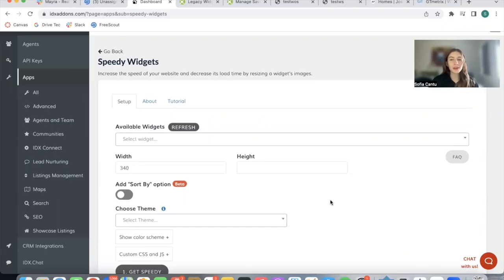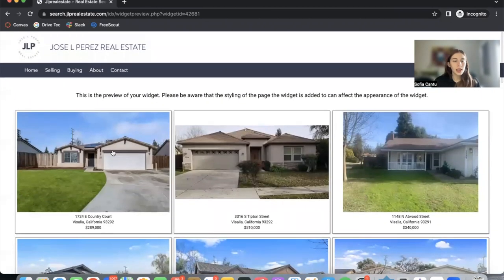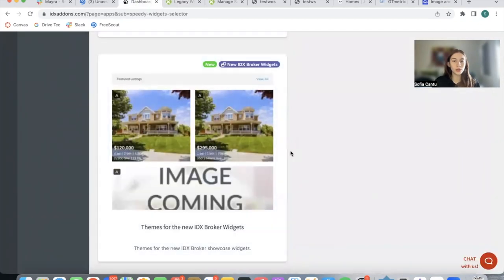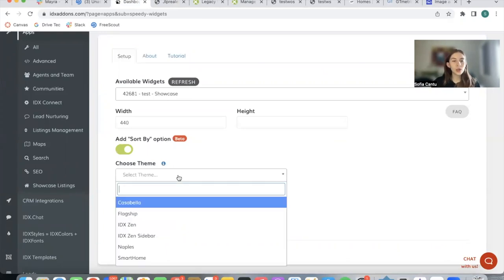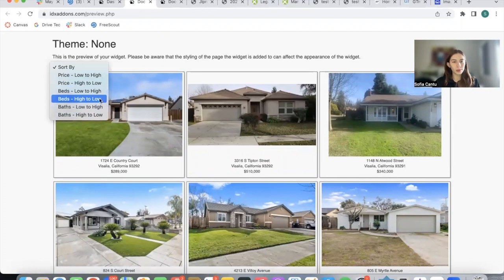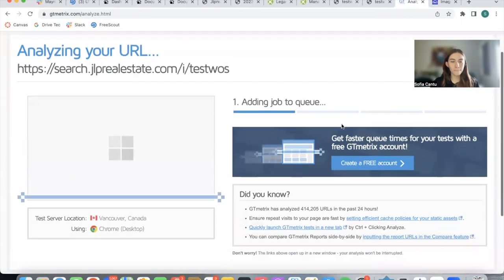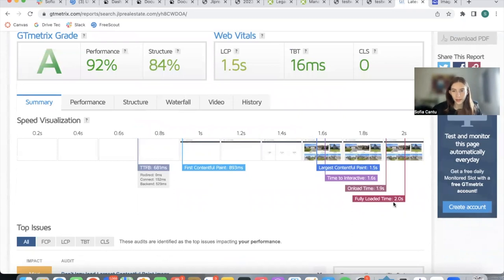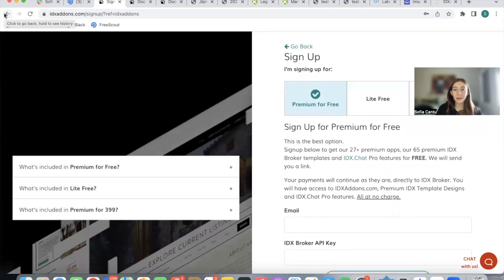Speedy IDX Broker Widgets to make your Real Estate Site load faster - using Cloudinary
Speedy IDX Widgets make your IDX Broker widgets load much faster and in turn helps make your leads stay on your site for a longer time. The images are optimized and resized to really make them load quickly on your website. You can choose the size you need and the app will use your Cloudinary account to store the images.

Our widget themes and color scheme options are also available to customize the look of your widgets.

This is a free tool for all IDX Broker. You can get it with all our other tools